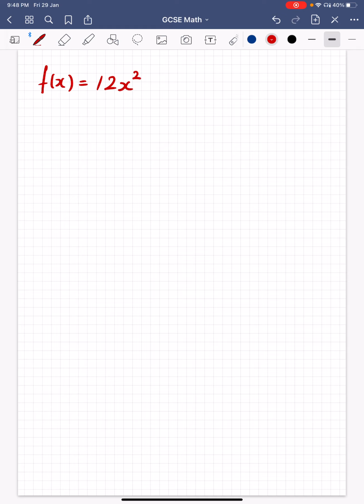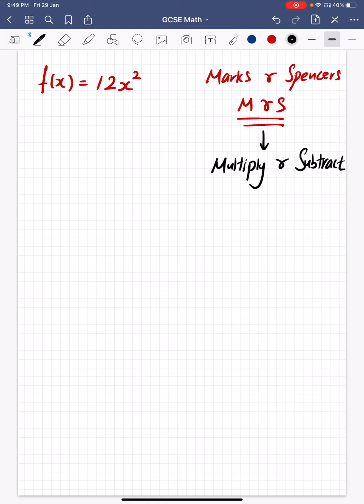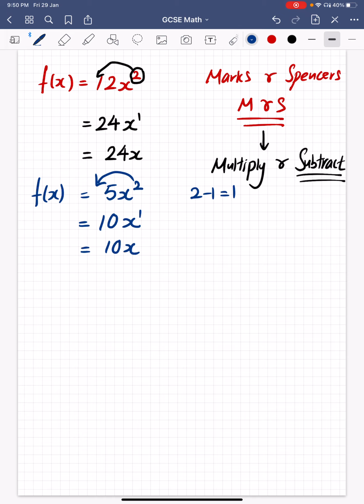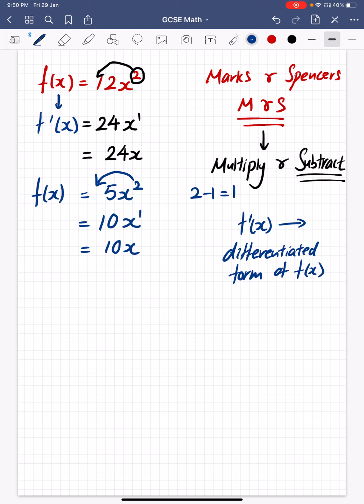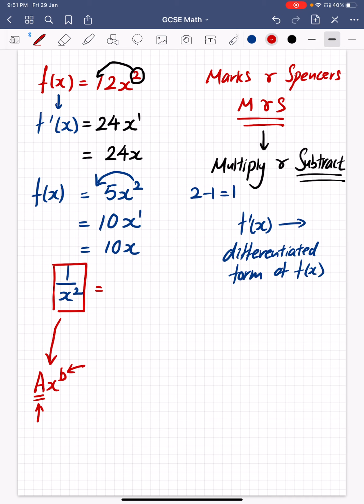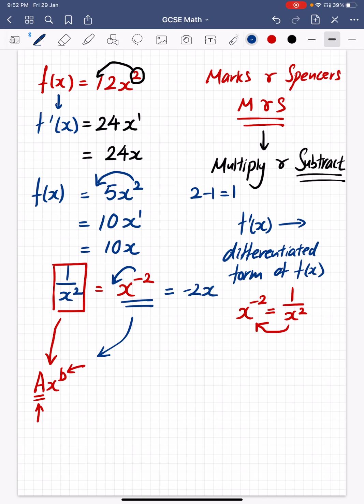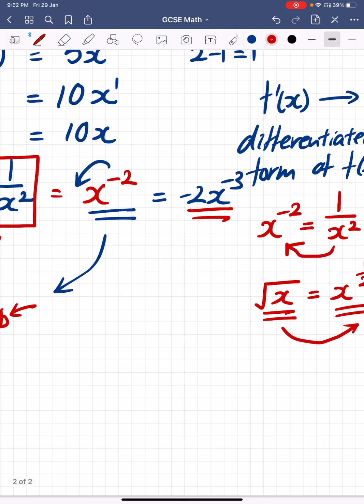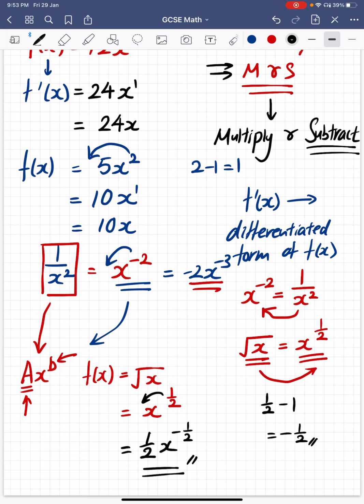Learn how to do GCSE differentiation in under 5 minutes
More tutorial videos coming soon!!